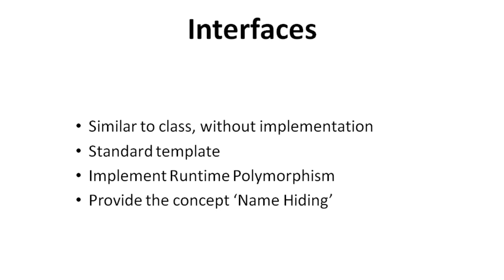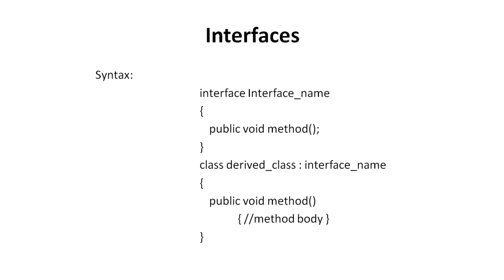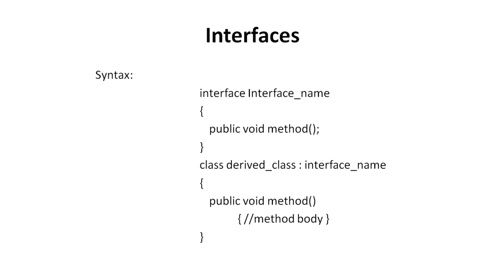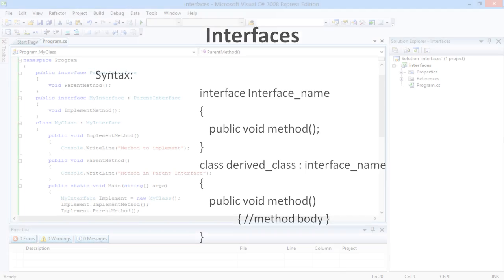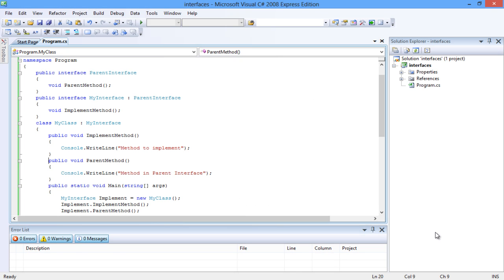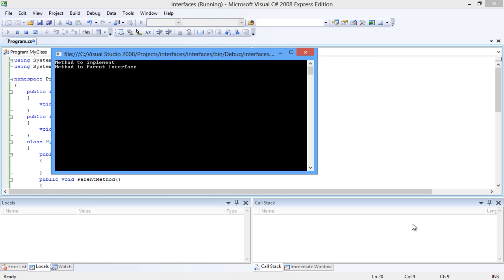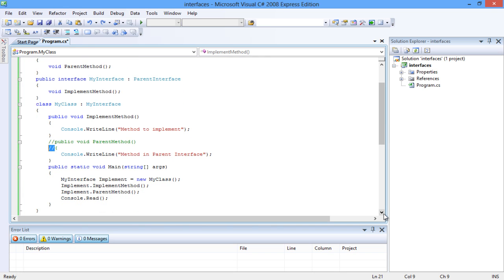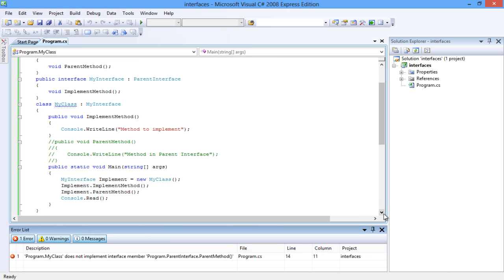How to Work with Interfaces in C#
This tutorial is about How to work with interfaces in C#. Interfaces in C# are similar to classes with no implementation. They are the template on the members the class should possess.

Interfaces in C# are similar to classes with no implementation. They are the template on the members the class should possess. Thus interface contains the member declarations. Classes and structures implement these members. Interface is the standard template you want to implement on the classes that inherit interface. A class can inherit multiple interfaces. Interfaces implement runtime polymorphism.
The concept behind the inheritance of the interface in C# is called name hiding. It is the ability to hide the name of the members outside the derived class.
You need to declare and implement an interface. You can declare methods and properties in an interface. You cannot declare variables in an interface. The syntax is as follows:
public interface interfacename
        //members
You can declare an interface in C# using the 'interface' keyword. The interface contains methods that need to be implemented by the class that inherits this interface. Interface can inherit from an existing interface. The class, which implements the interface, must implement all the members of the interface.

Consider the following code snippet. It is a two level inheritance. In the first level, the code shows the inheritance of an interface from an existing interface. In the second level, a class inherits the interface. The class that inherits the interface must also implement the members of the base interface. Thus in the preceding code, both ParentMethod() and ImplementMethod() are implemented in the MyClass.

Step 2: Output:

In the main method, the class is initialized and the member methods are called. When executed, the statements in both the method get printed. The following is the output.

Step 3 -- Error while implementation

When implementing an interface in C#, note that all the members are implemented. Here the members are ImplementMethod() and ParentMethod(). Both should be implemented. If any one of the member is missing in the implementation, the compiler posts an error. Thus when ParentMethod() is commented, an error is raised as the following.